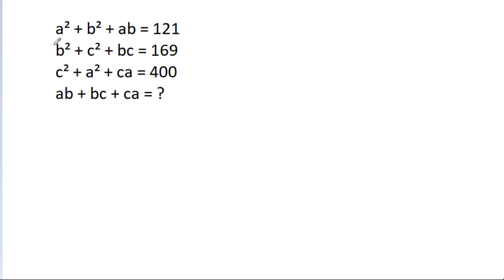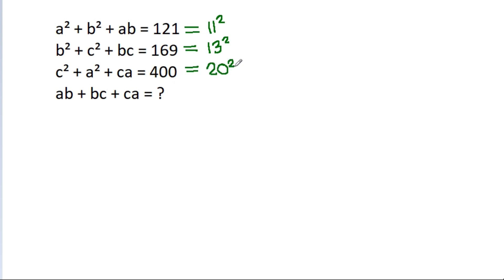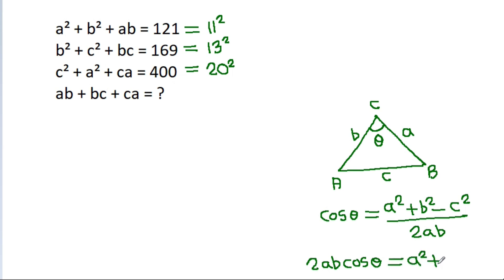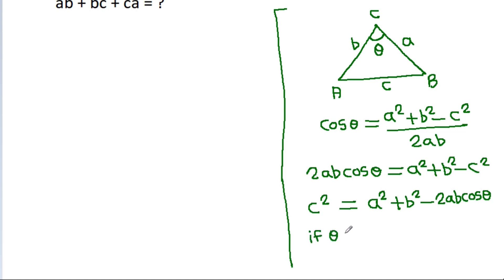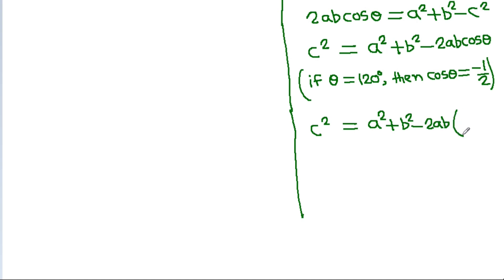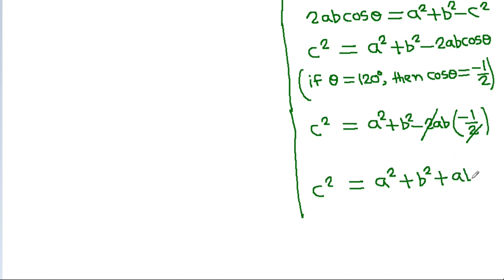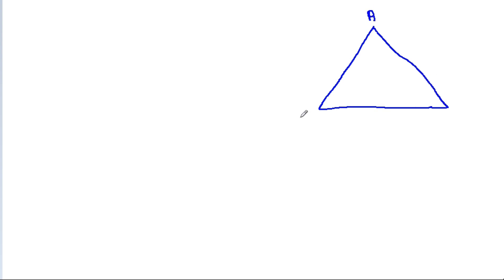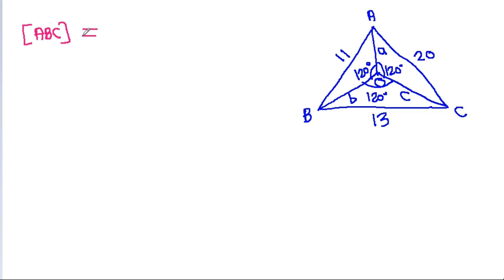Math Olympiad Algebra Challenge | You should know this trick !!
Mr. Gnome
Sambasivam Sathyamoorthy
ஆத்தங்கரை சண்முகம்
Εκπαιδευτήρια Καντά
AR Knowledge
堤修一
Sidnei Medeiros Vicente
Mark Ludington